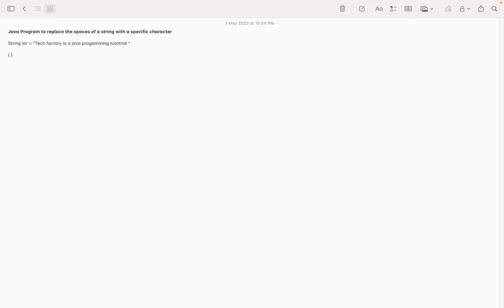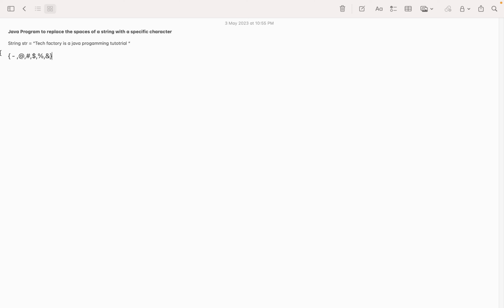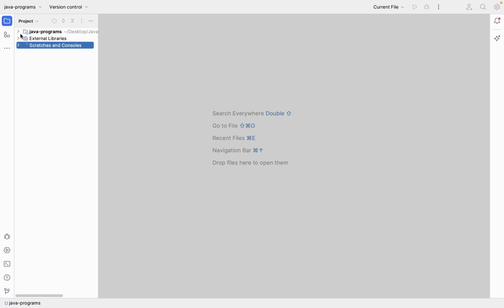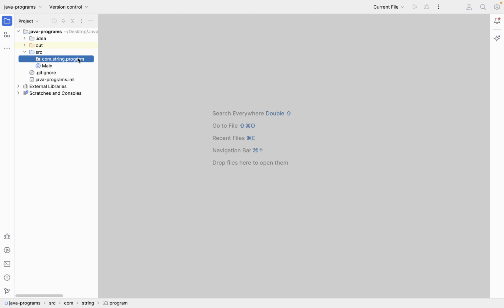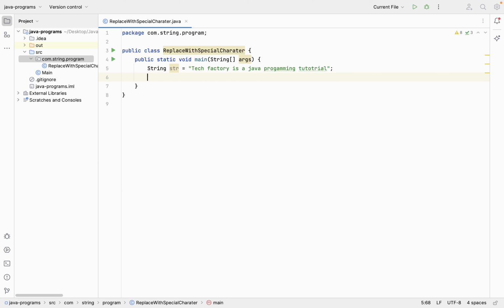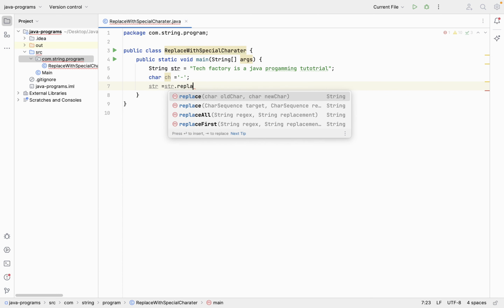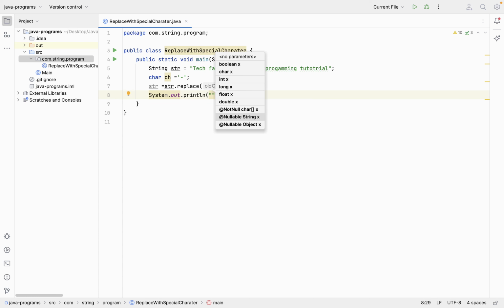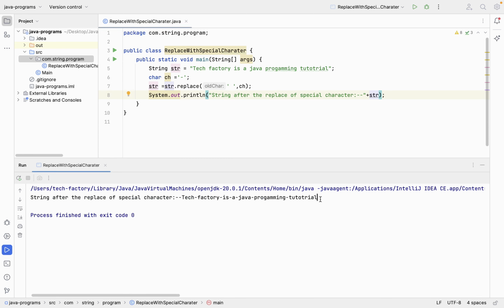Program -8 ||Replace white space with special character in String || JAVA ||Tutorial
Java Program to replace the spaces of a string with a specific character